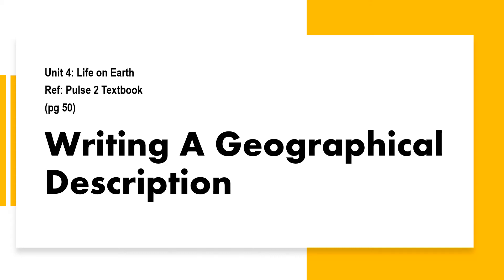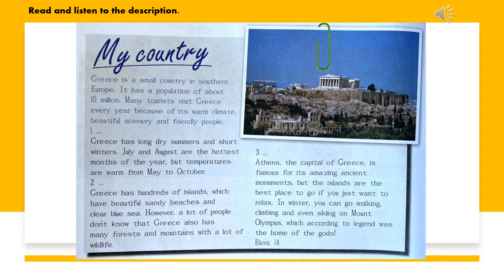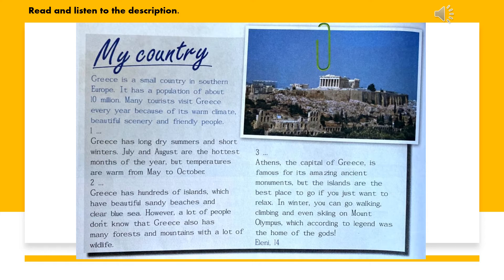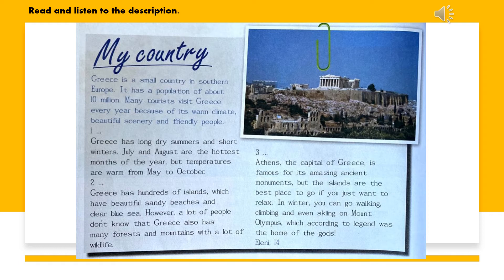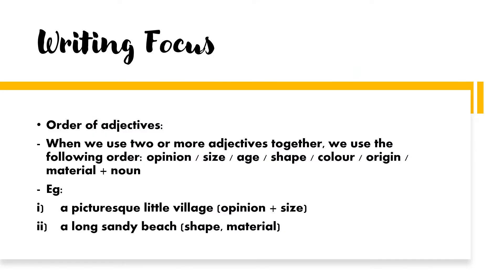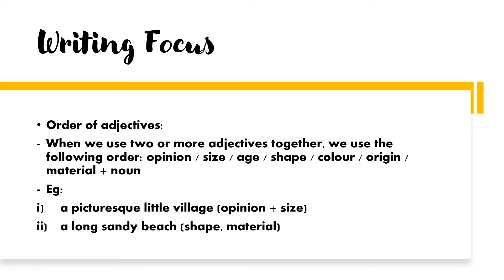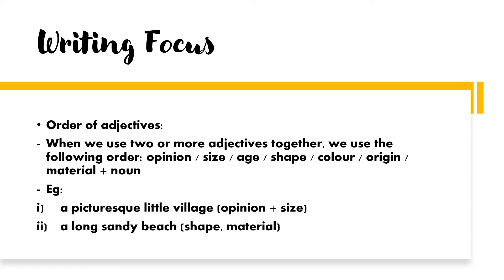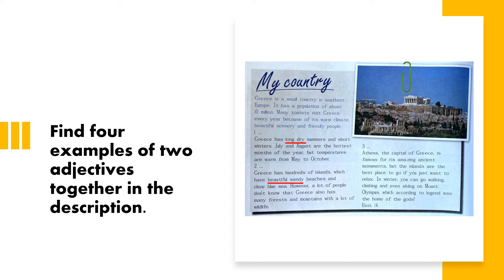Form 1 Unit 4: Life on Earth (Writing geography description)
This is a writing lesson based on Pulse 2 Textbook for Form 1 on page 50.